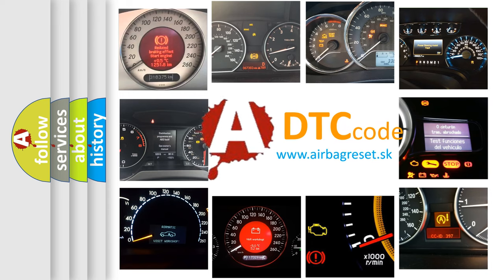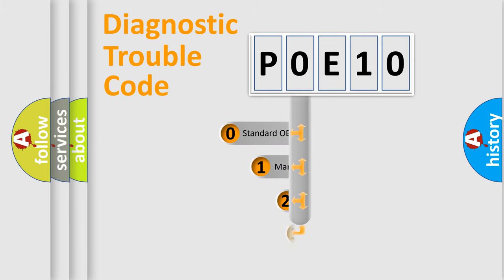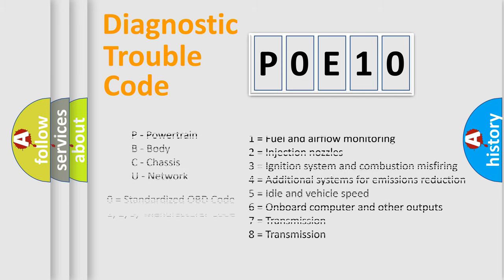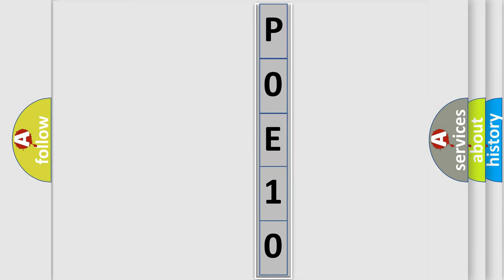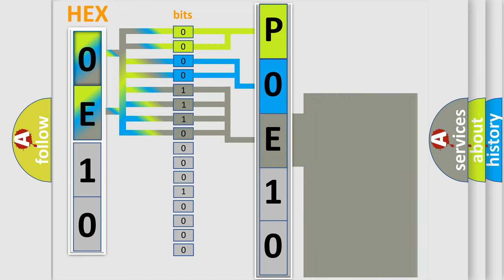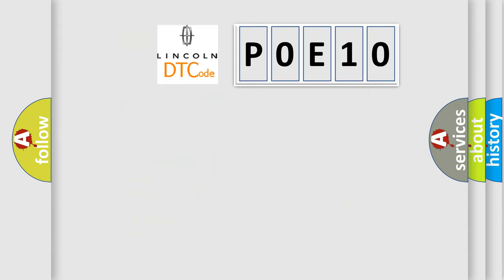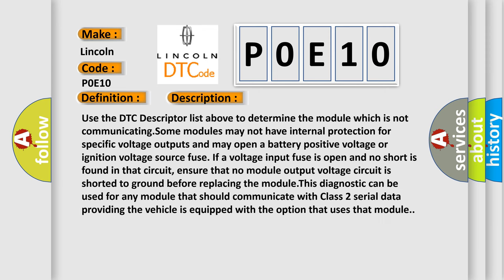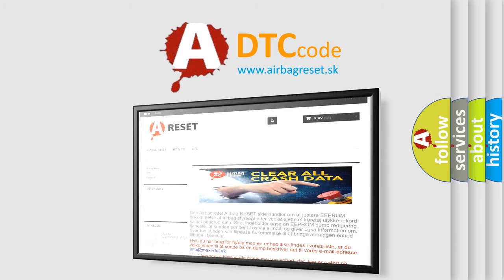DTC Lincoln P0E10 Short Explanation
Contents:
0:21 Basic DTC analysis according to OBD2 protocol standard.
1:48 Insight into programming
2:58 A diagnostically understandable description of the Diagnostic Trouble Code
3:05 Basic error definition

Make
Lincoln
Code
P0E10
Definition
Lost Communication With Transmission Control Module
Cause
Use the DTC Descriptor list above to determine the module which is not communicatingSome modules may not have internal protection for specific voltage outputs and may open a battery positive voltage or ignition voltage source fuse If a voltage input fuse is open and no short is found in that circuit, ensure that no module output voltage circuit is shorted to ground before replacing the moduleThis diagnostic can be used for any module that should communicate with Class 2 serial data providing the vehicle is equipped with the option that uses that module